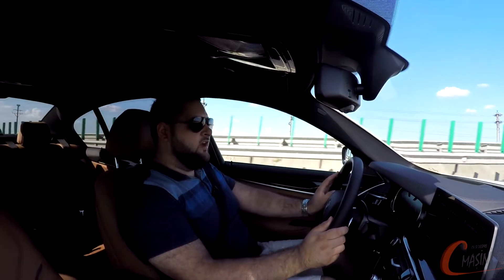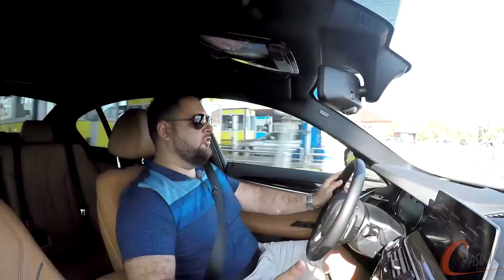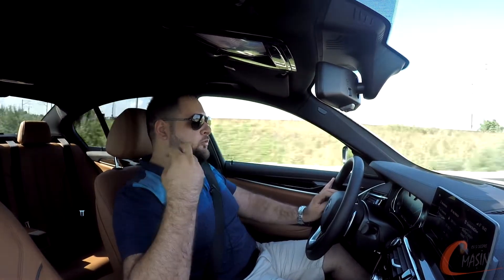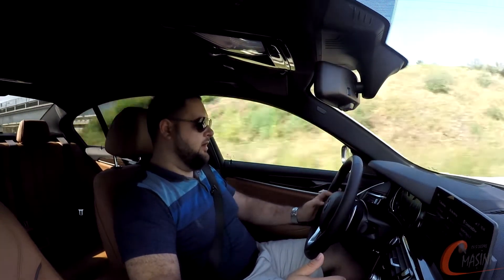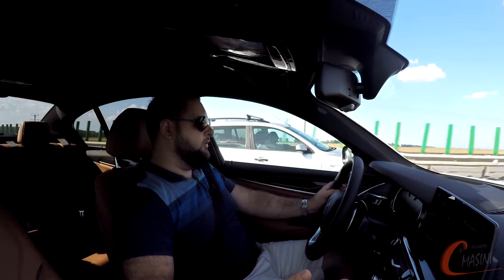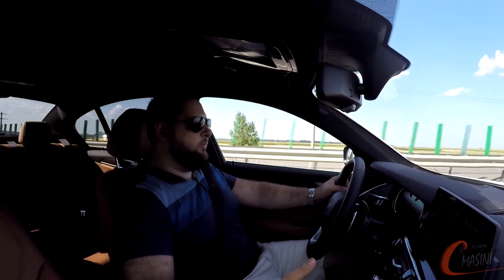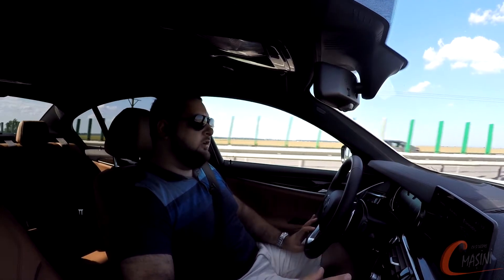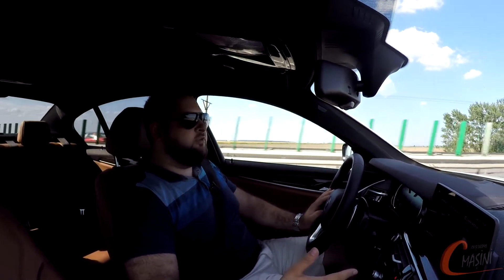2017 BMW 520d Efficient Dynamics Review - Cel mai eficient Seria 5 lansat vreodata - Test in Romana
BMW stie sa faca masini care se conduc superb dar si masini care tin cu casa, asa cum dovedeste din plin modelul BMW 520d Efficient Dynamics, cel mai econom model ce a facut parte din gama Seria 5 vreodata.

Free stuff:
Bolt - discount de 15 lei : folositi codul 1A2LU
Yango - discount de 20 lei : folositi codul gljz8oec
Uber Eats - discount 7.5 lei: folositi codul eats-sdw9q
Glovo - discount 15 lei: folositi codul 13U1TNU

Multumesc!